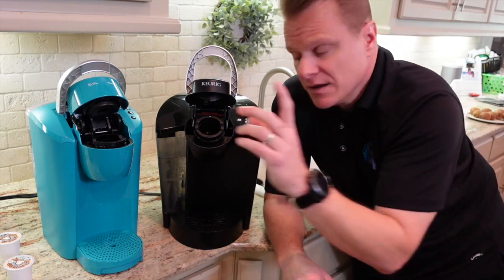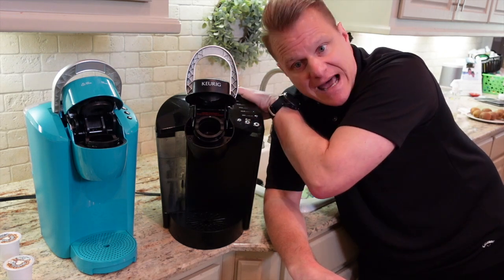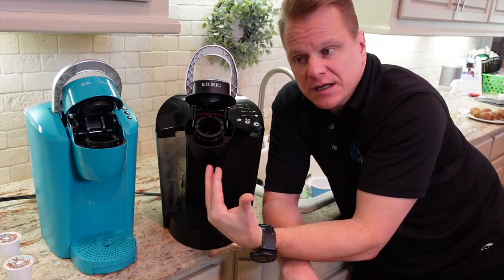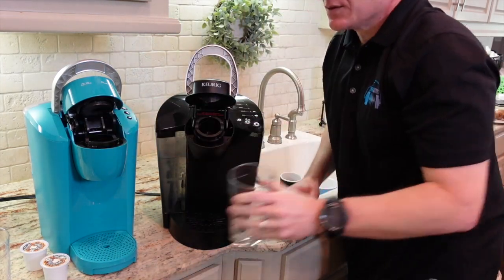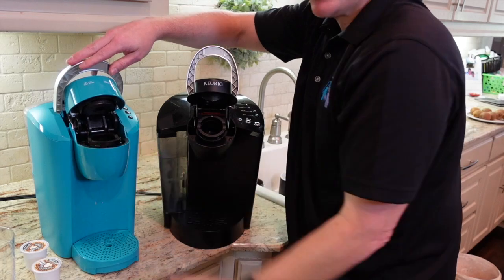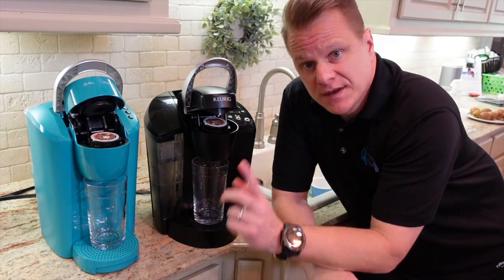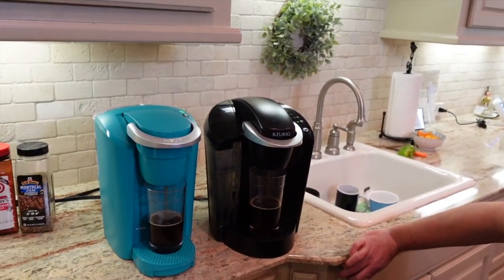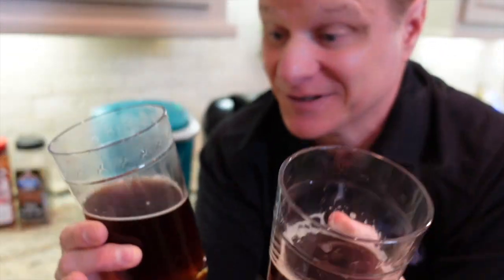Keurig Showdown: K Compact vs. K Classic – Which One's Faster?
We discuss their differences in size, water reservoir capacity, and functionality, including the ease of use and style. We also perform a side-by-side brewing test to see which one can make coffee faster. Whether you're considering a Keurig for dorm rooms or your kitchen, this review will help you make an informed decision.

00:00 Introduction and Video Purpose
00:02 Overview of Keurig Models
00:53 K Compact Features
01:43 K Classic Features
02:52 Preparing for the Coffee Test
04:25 The Coffee Test
06:47 Conclusion and Final Thoughts

🏠 From storage solutions to kitchen appliances, garage tools to general home goods, we review a vast selection of products that can help improve the functionality and organization of your home.

Gear List Used In Our Videos:
Rodecaster Pro II
Rode Wireless Go II
Sony Alpha A6100 Mirrorless Camera
Sony Alpha ZV-E10 Mirrorless Camera
Sony Alpha ZV-1
Focusrite Scarlett 2i2
Universal Audio Apollo Twin Heritage
Mogami Gold Studio Cables
Sceptre 24" Professional Thin 75Hz 1080p LED Monitor